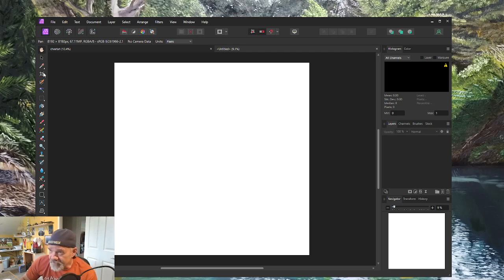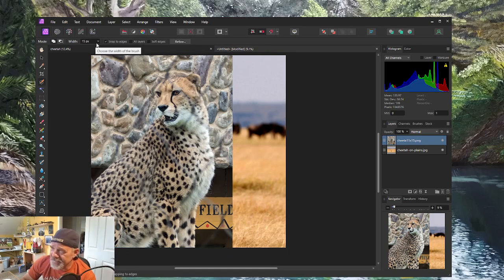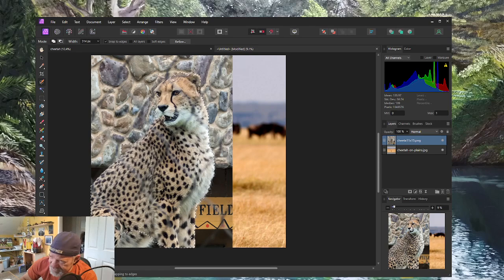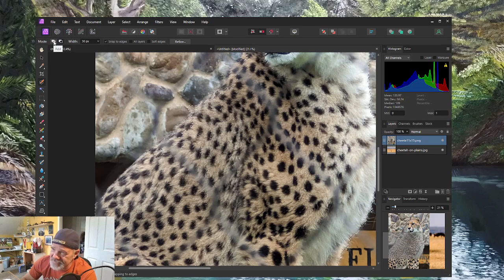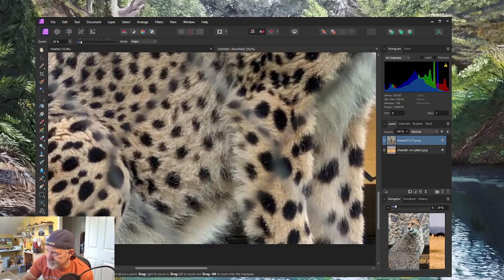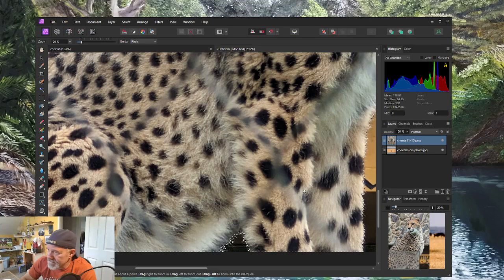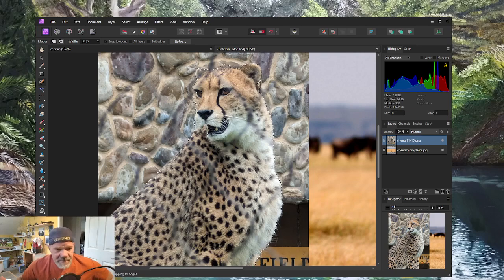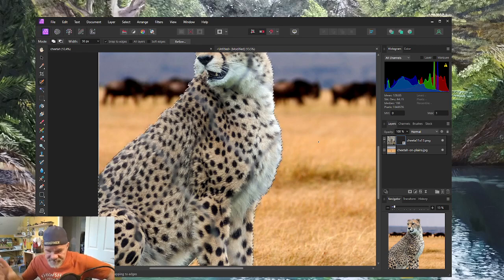Creating Scenery for MSFS: Affinity Photo 2, A First Look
I have needed something a little more than what Krita could give me. I have purchased Affinity Photo and using it for some photo composition work for my oil painting and texturing projects. So, this video I introduce a little of that!

Rotary Encoders
Potentiometers
24AWG wire